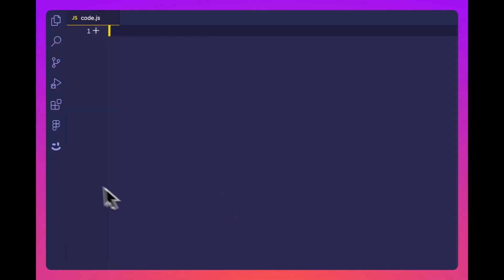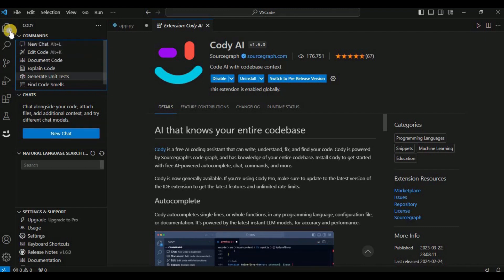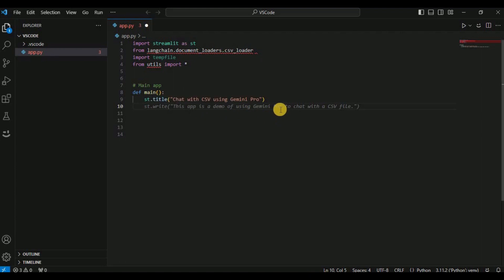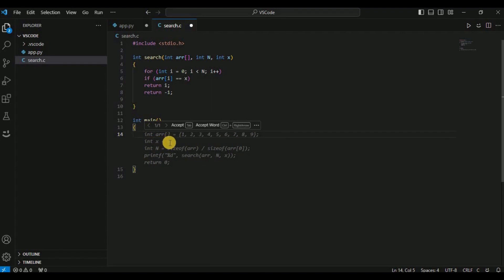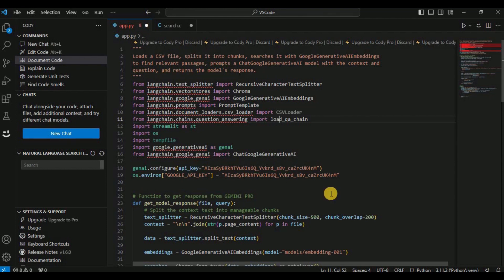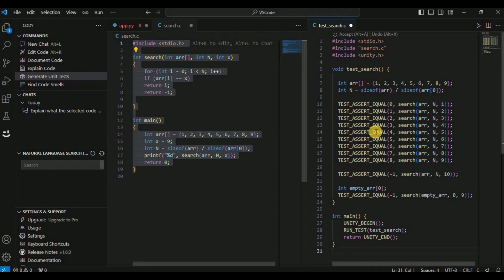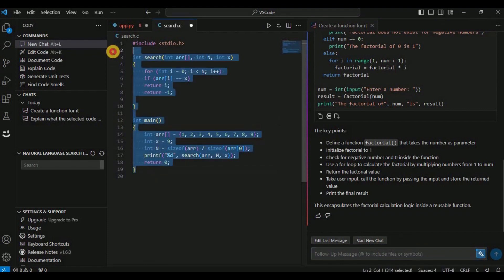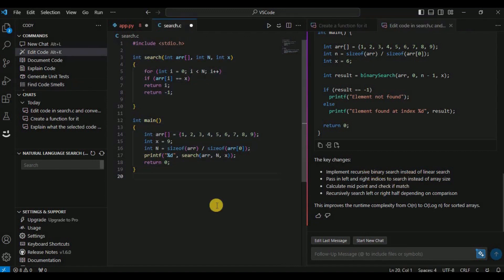Install Cody's free extension for VS Code: Code faster with the BEST AI coding assistant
In this tutorial we will be covering Cody which is a free and open-core AI coding assistant that writes, fixes, and maintains your code. Cody understands your entire codebase by leveraging the power of Code Graph to gather context, which assists you in writing accurate code.